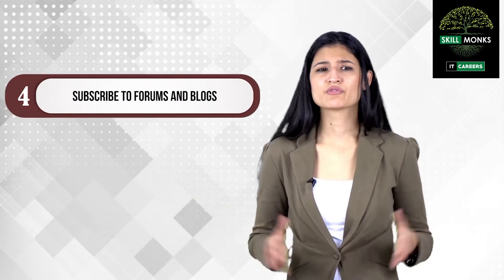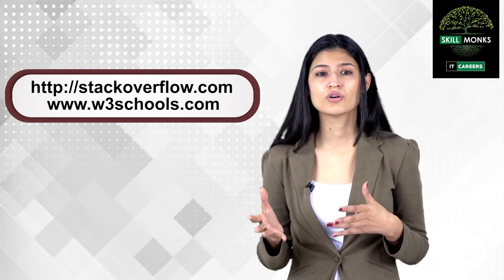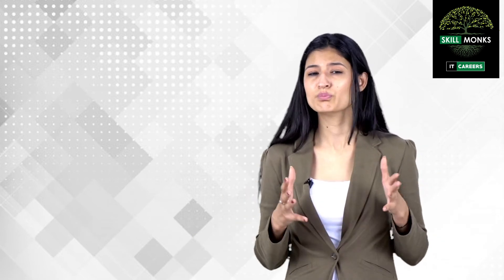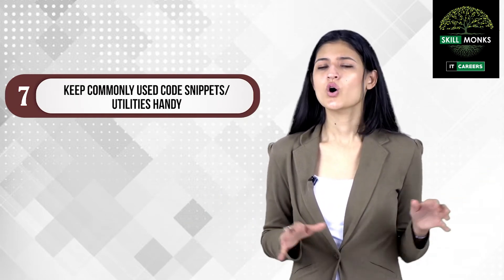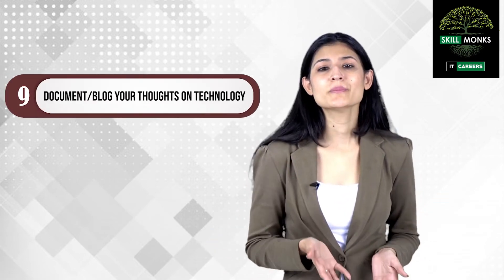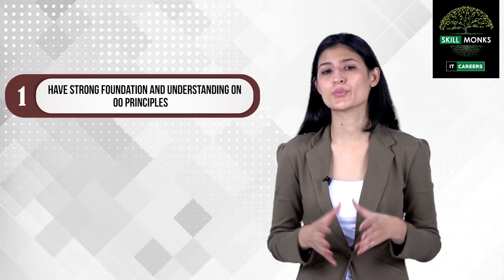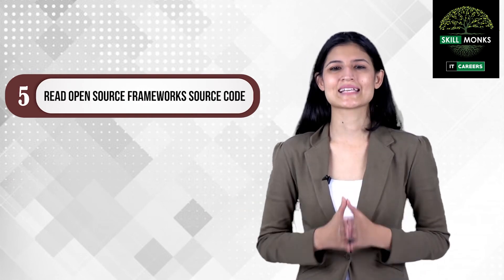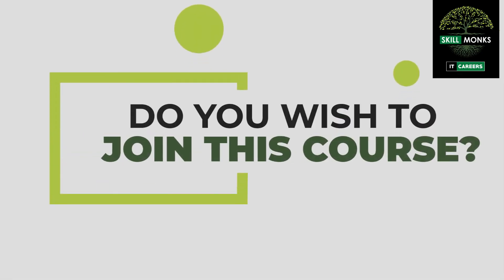How to become an outstanding Java Developer | SKILL MONKS IT Careers | Top Java Developer Skills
Nothing comes easy, for a successful career you have to take some crucial steps. In this video, we bring some unskippable steps to become a Java Developer. Follow them to shine brightly on the path of becoming a successful Java Developer.

This channel is an initiative of skillmonks.com to help students and working professionals with the latest information regarding IT Trends, IT news, IT Careers, Top IT Skills in demand and much more. We wish to be your Learning Partner for Life in Information Technology!
Follow us on the other social media platform